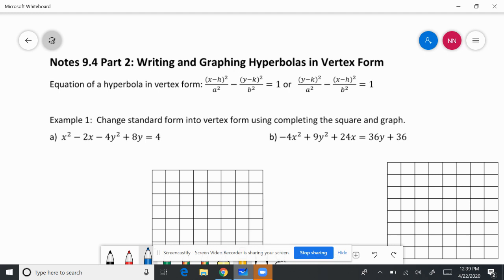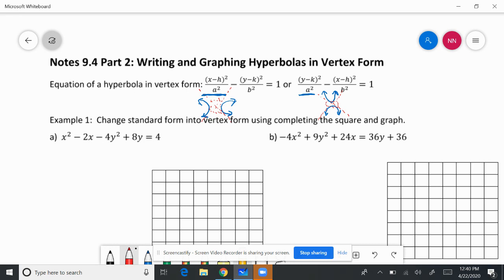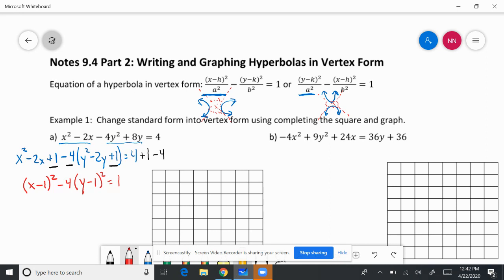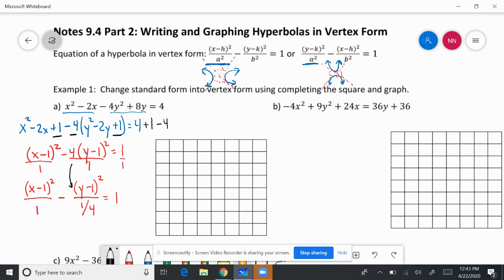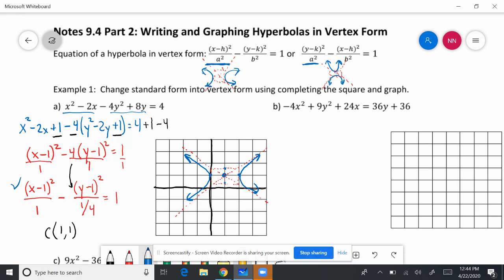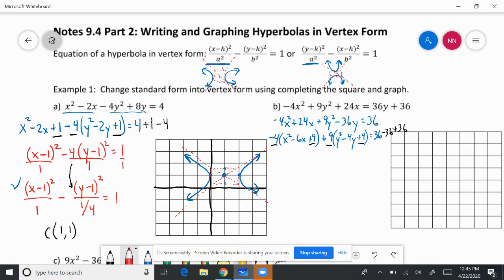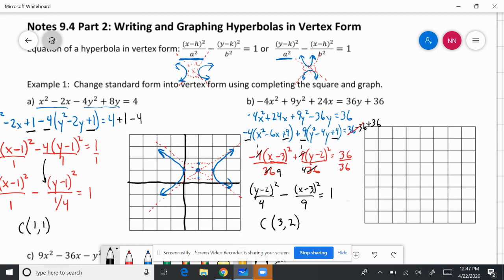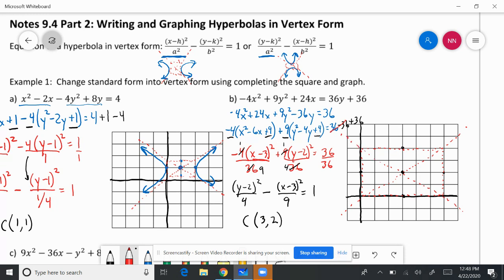A2 Notes 9.4 Part 2A